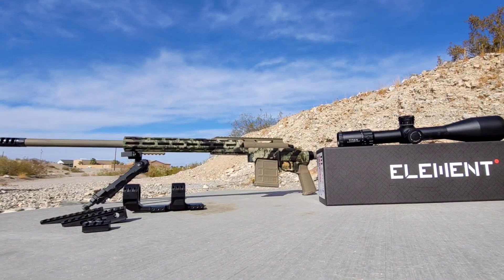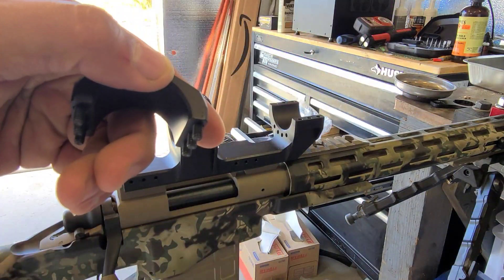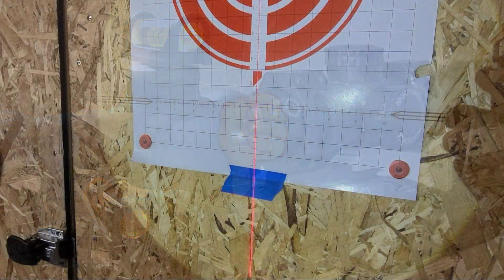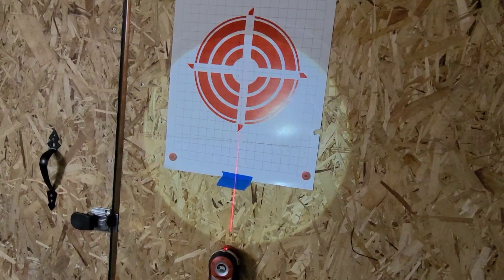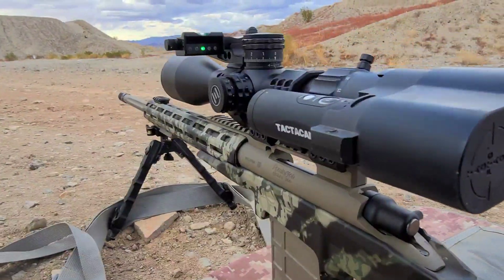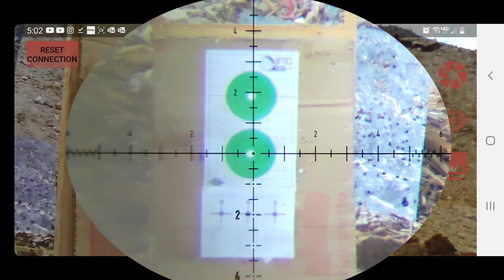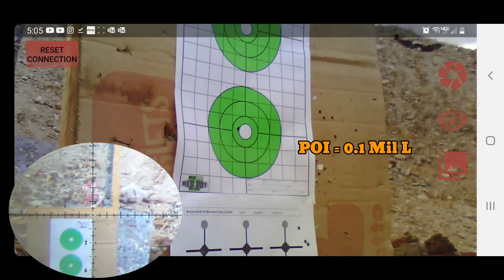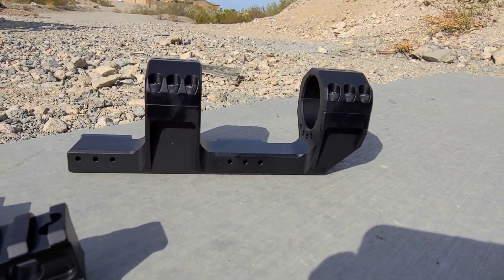Level and Zero your scopes EASY and FREE | F3R Machine NEW Canteliever + accessories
Tools used:
Laser Leveler
Bubble Level
Torque Wrench
Barrel Mounted Flashlight
Picatinny Rail Mounted Flashlight

F3RMachine.com